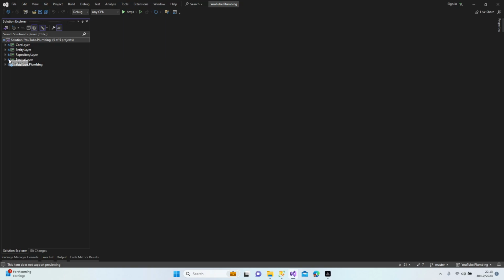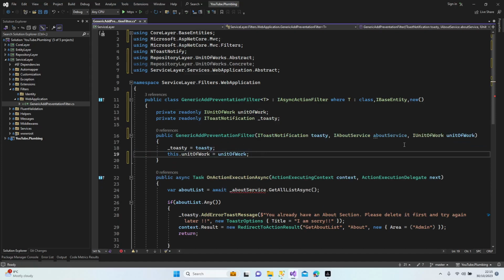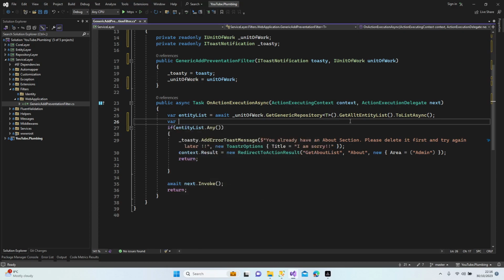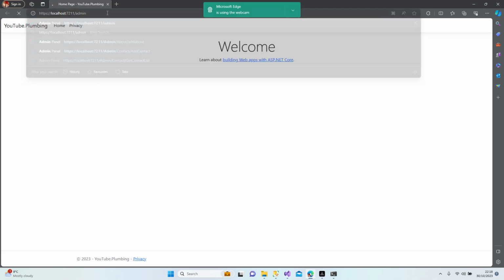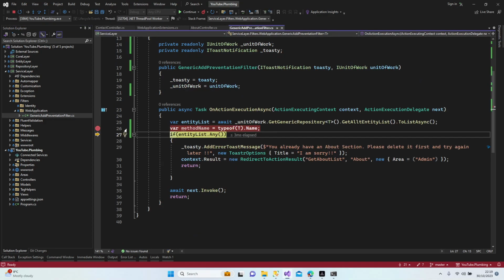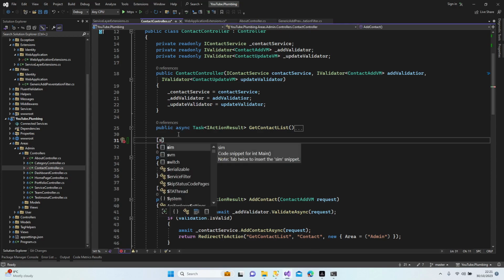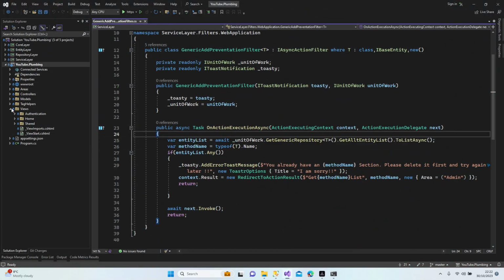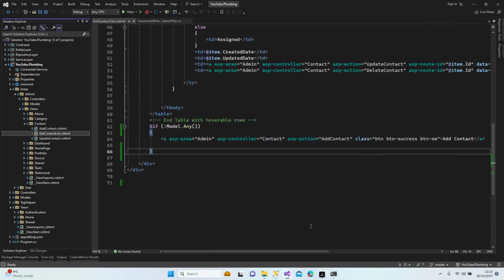ASP.NET CORE MVC | Generic Action Filter - How to Add a Generic Action Filter #70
👋 Hello amazing developers! In this tutorial (video #70), we're taking our Action Filters to the next level by making them generic. Join us as we explore how to add a Generic Action Filter in ASP.NET Core MVC. Learn how to refactor and elevate the functionality of your Action Filters to a more versatile and reusable level.

✨ Video Content:
Understanding the need for a Generic Action Filter
Refactoring the previous Action Filter to make it generic
Implementing and configuring the Generic Action Filter
Demonstrating the versatility and reusability of Generic Action Filters

📢 Questions or feedback? Share them in the comments.

Thank you for joining us on this coding adventure! 🚀🖥️